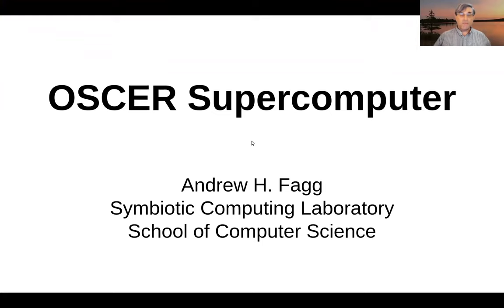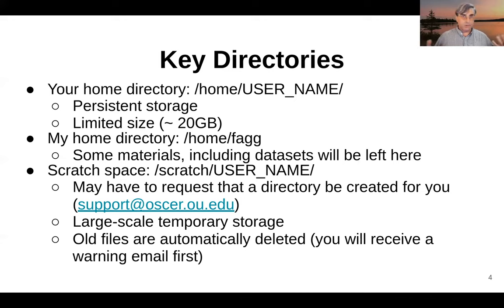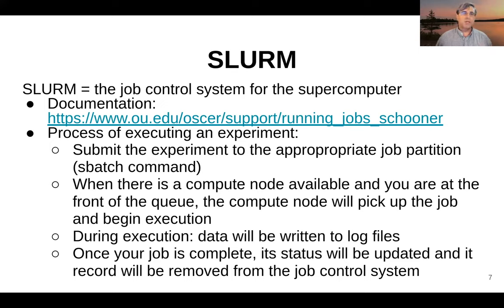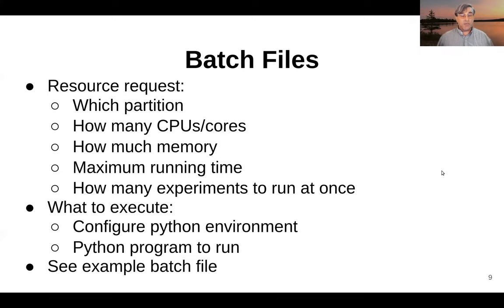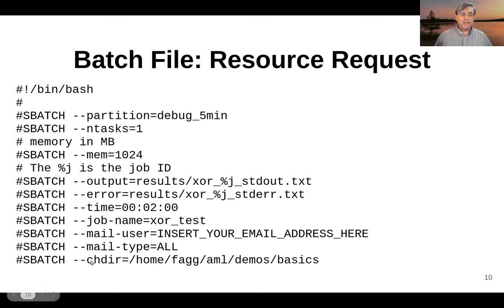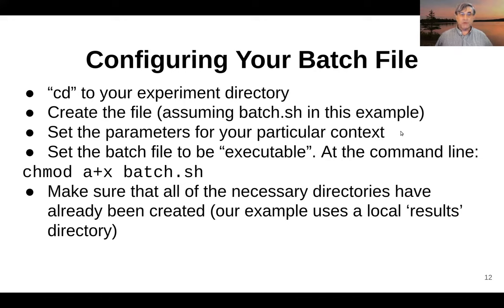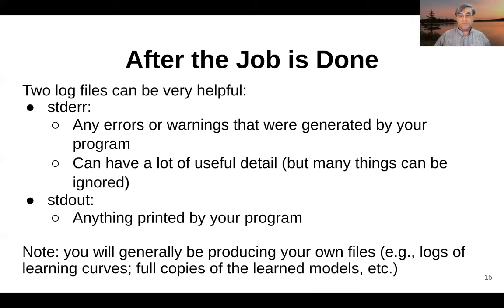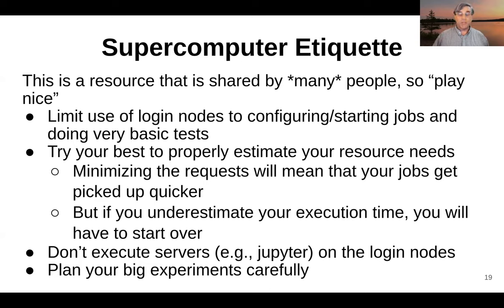Introduction to Scheduling Jobs on the OU Supercomputer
Scheduling jobs on the OU supercomputer.  Use of SLURM.